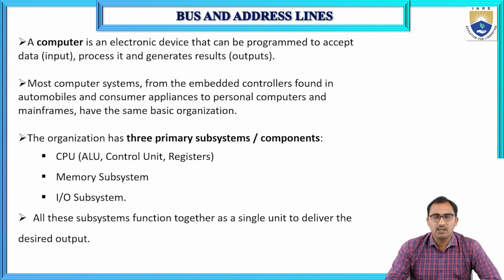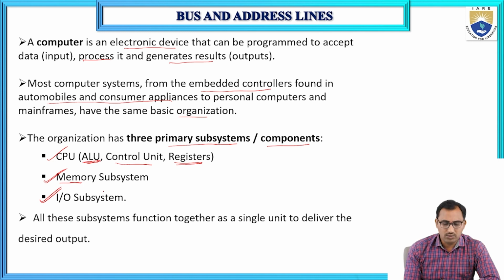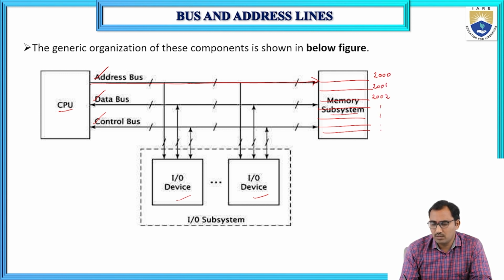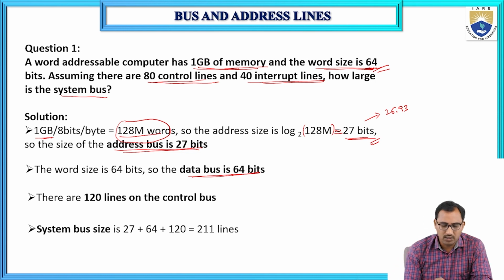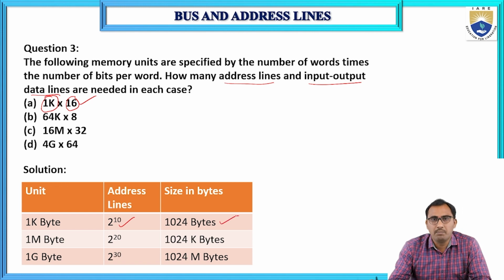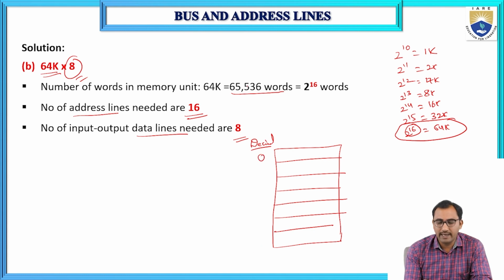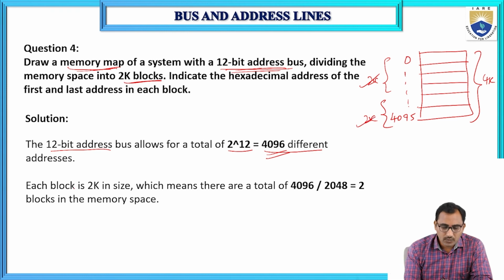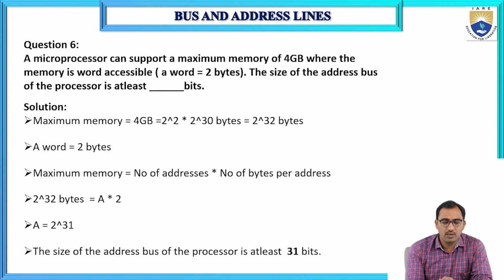Problems Solving on Bus and Address Lines by Mr. S Lakshmanachari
Problems Solving on Bus and Address Lines by Mr. S Lakshmanachari | IARE

Telangana, India.